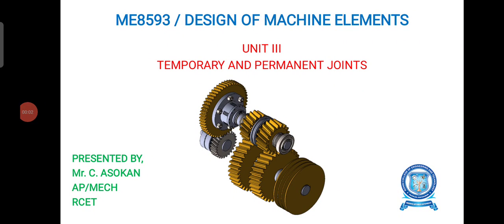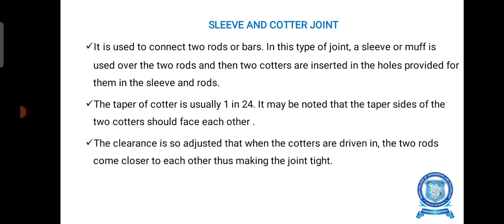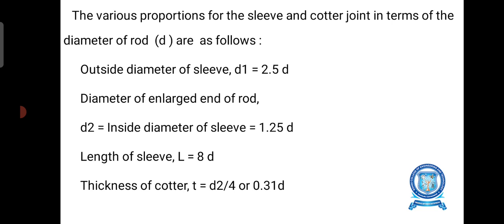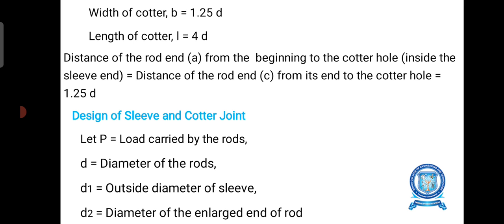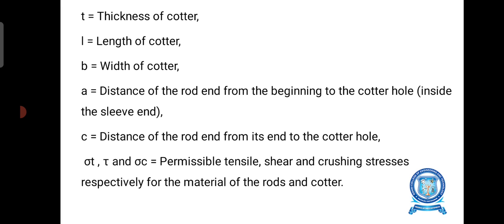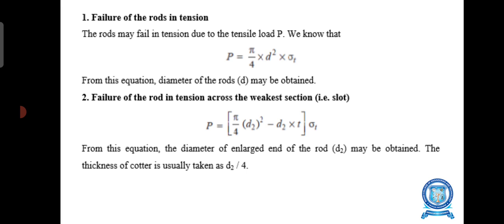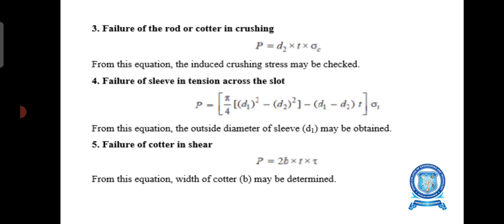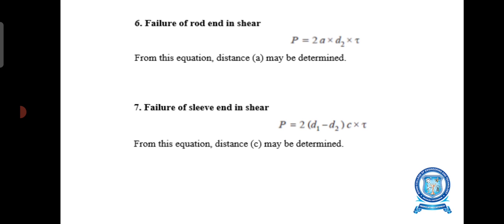ME8593 UNIT 3 DESIGN OF MACHINE ELEMENT PART 6